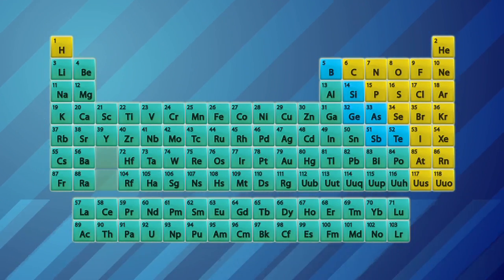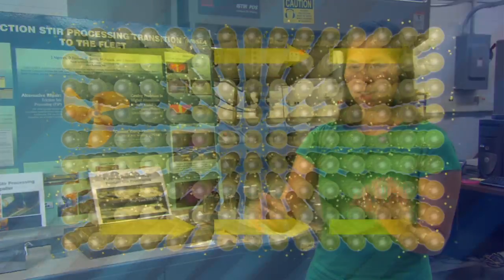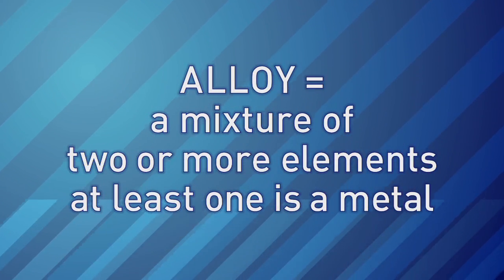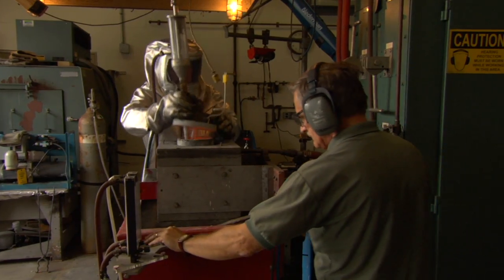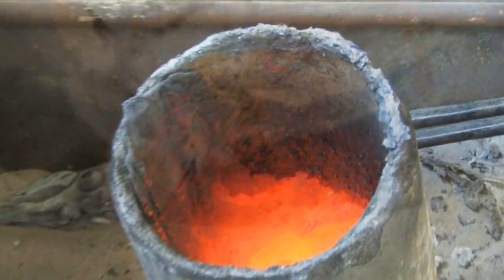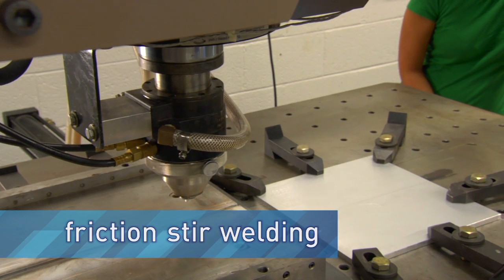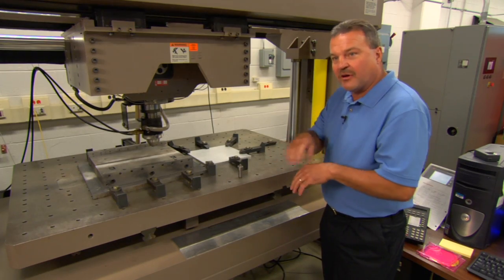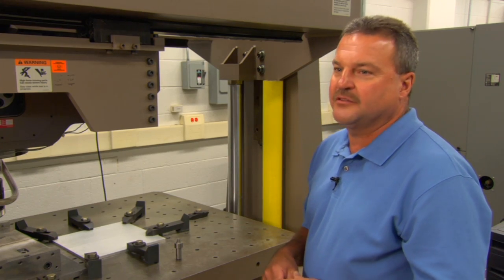Making Metal: Mixing and Matching for Strength and Versatility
Scientists and engineers at NAVSEA Carderock in Bethesda, Md., are working with the heaviest materials of all -- metals. Metals can transfer heat -- they're easy to mold and shape -- and they have conductivity, so electrons can move through them easily.

In nature metals usually occur as ores which are mined and then cleaned and refined. Metal elements can be combined to form useful materials called alloys. The scientists at NAVSEA Carderock have taken that innovation a step further, creating new ways to combine metals that improve performance and make them even more useful.

Metal is "the strongest stuff around," says engineering technician Stephen Szpara. "All your machinery -- your earth-moving equipment, bridges, your planes, cars, bicycles -- it's all made out of some sort of metal, and that's just awesome to me!"

CONCEPTS EXPLORED:
Metals
Alloys
Metal Matrix Composite

MILITARY BRANCH:
Navy